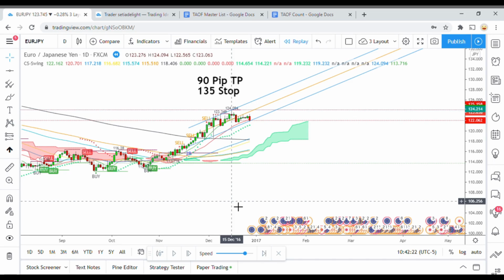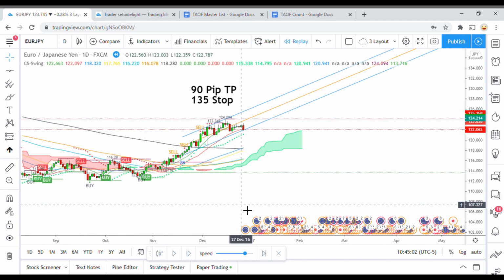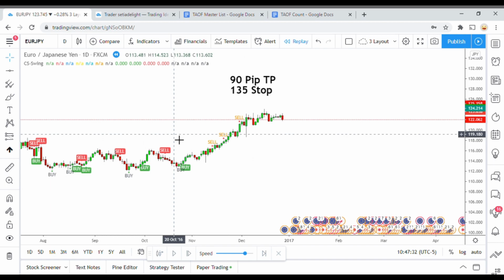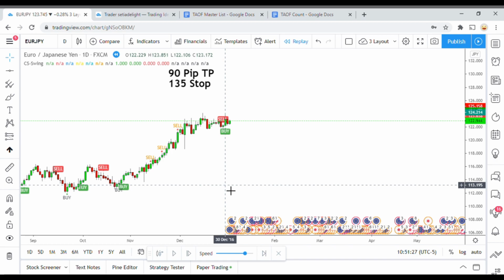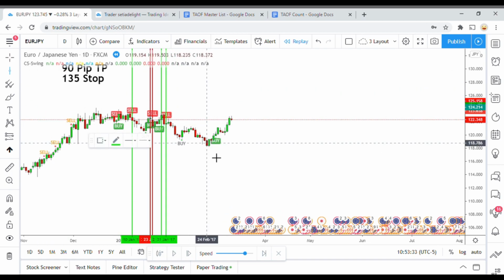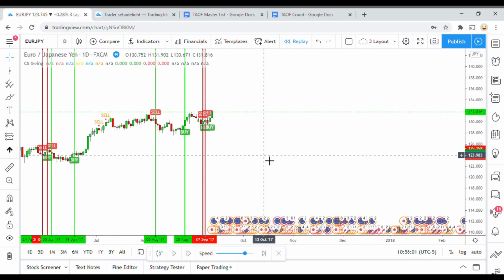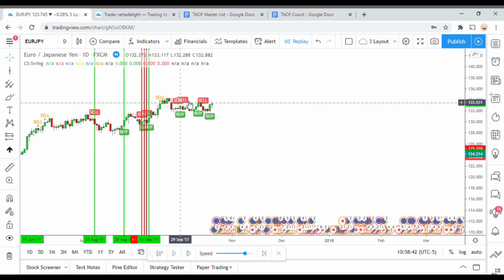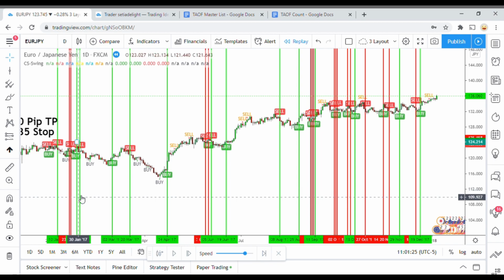Cuan Sniper Indicator Testing | NNFX Algorithm